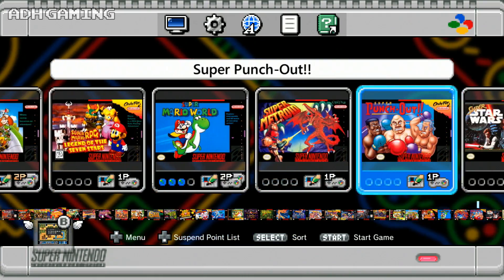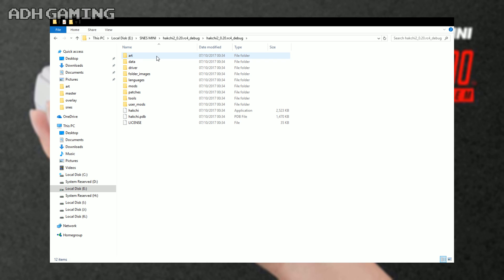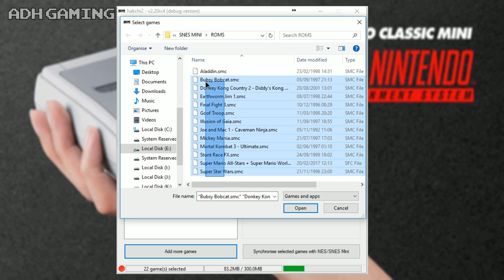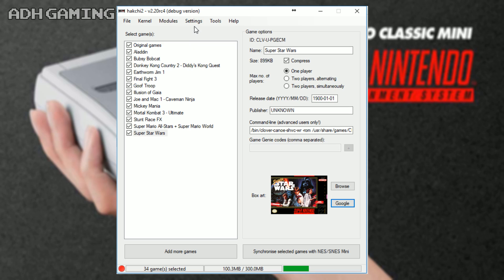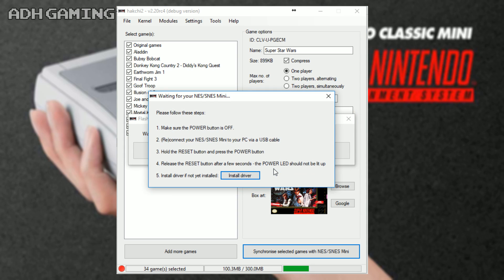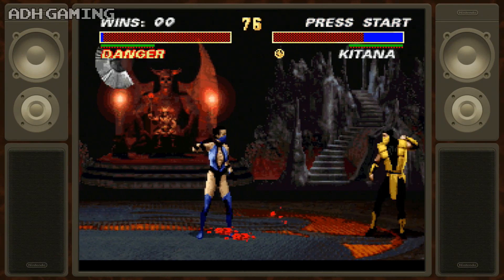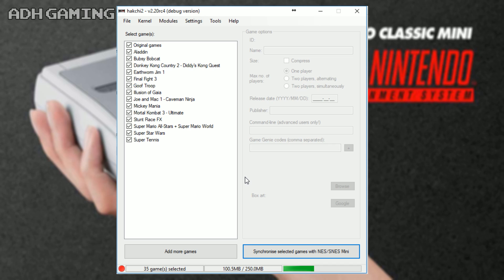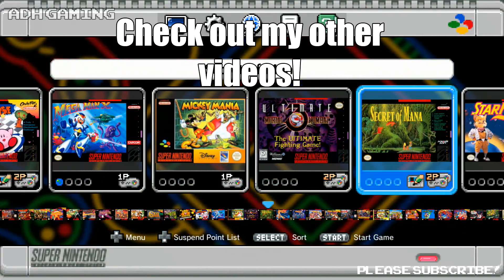Hack your SNES Classic Mini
Hey All. Back with a Hakchi 2 Super Nintendo / SNES Classic Mini Hack Video. Hope this guide answers all your questions! This also works with the NES mini.

Thanks to Clusterm for a great tool!

There are several Super Nintendo games I'd love to add to my SNES Classic Mini. What about you?

Download Hakchi 2 -

Super Nintendo Mini Hack / SNES Classic Hack / Super Nintendo Hack